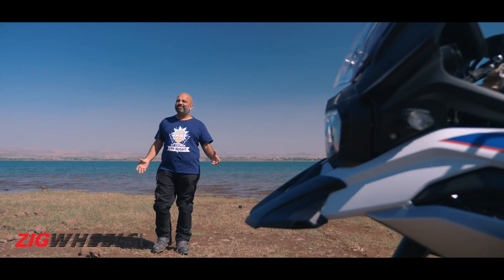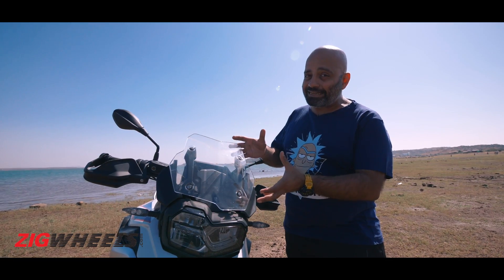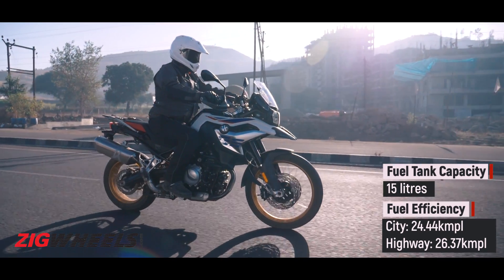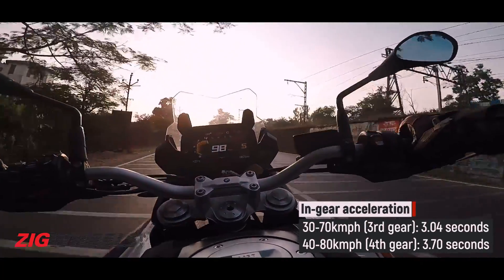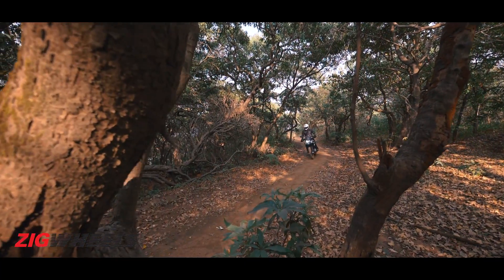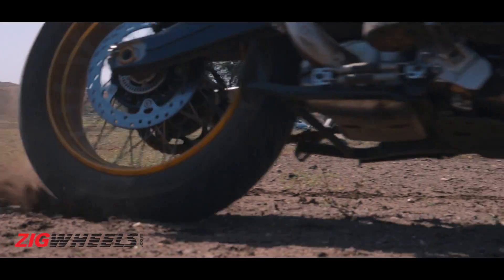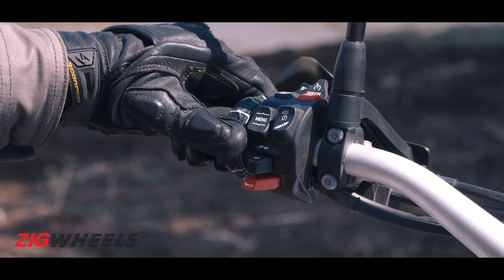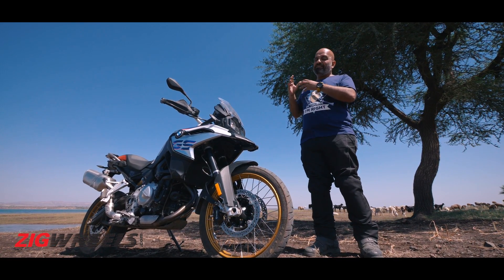BMW F 850 GS Review | Better than Triumph Tiger? | ZigWheels.com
The F 850 GS is BMW Motorrad’s mid-capacity adventure-touring motorcycle that builds on the legacy of its legendary elder sibling. R 1200 GS. It promises good highway ability coupled with BMW Motorrad’s expertise in making off-road oriented motorcycles. Compared to the earlier middle-weight ADV from the Bavarian auto giant’s portfolio, the F 800 GS, this new bike is a complete ground-up redesign, sporting a new, larger engine, completely different frame and suspension components as well as updated ergonomics. It goes up against the likes of the Triumph Tiger 800 as well as the Ducati Multistrada 950.

BMW F 850 GS Price & Variants:
The BMW F 850 GS is available in three variants - the Standard, priced at Rs 12.95 lakh, the Pro, priced at Rs 14.40 lakh and the Pro Low Suspension that comes in at Rs 14.20 lakh (all prices ex-showroom pan-India).

BMW F 850 GS Specs and Features:
The F 850 GS is equipped with an 853cc liquid-cooled, 8-valve, inline-twin engine that produces 90 PS @ 8000rpm, and 86Nm @ 6250rpm. The engine has been slightly detuned for Indian conditions. It comes equipped with non-adjustable upside down forks at the front and a electronically-adjustable semi-active monoshock at the back. Front and rear suspension travel is 230mm and 215mm respectively. Dual-sport tyres are standard, sized 90/90 R21 at the front and 150/70 R17 at the rear. Braking comes from twin 305mm discs up front and a single rear 265mm disc. Kerb weight is 229kg. Fuel Tank Capacity is 15 litres.

BMW F 850 GS colours:
The F 850 GS is available in three colours - Light White, Racing Red and Pollux Metallic Matte.

BMW F 850 GS Performance:
The F 850 GS accelerates from zero to 60kmph in 2.24 seconds, while the run to 100kmph is done in 4.20 seconds. In third gear, it gets from 30 to 70kmph in 3.04 seconds. However, getting from 40 to 80kmph in 4th gear takes 3.70 seconds. Braking performance is pretty good, with the bike coming to a standstill from 100kmph in 50 metres, and from 60kmph in 17.79 metres. It scores fairly hight on fuel efficiency too, dishing out 24.44kmpl in the city and 26.37kmpl on the highway.